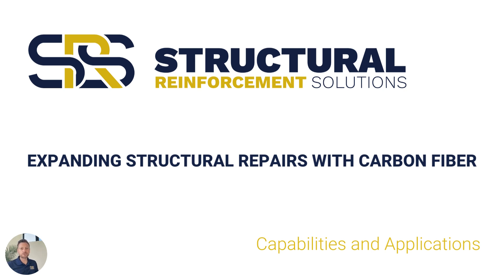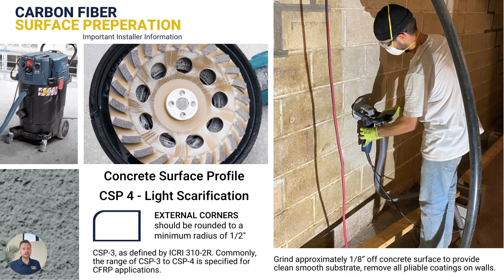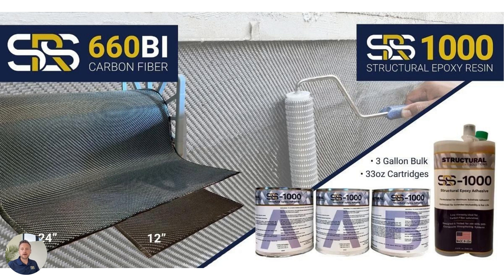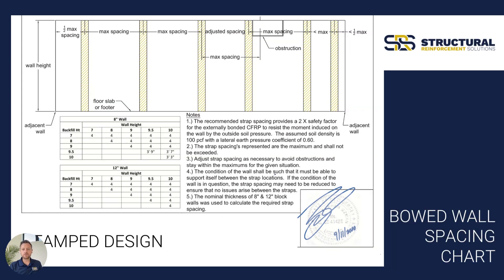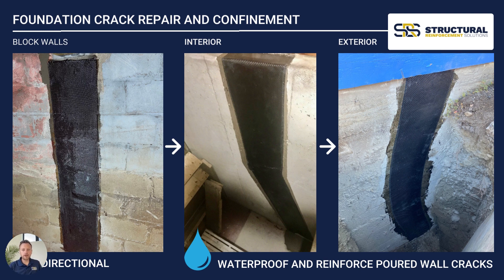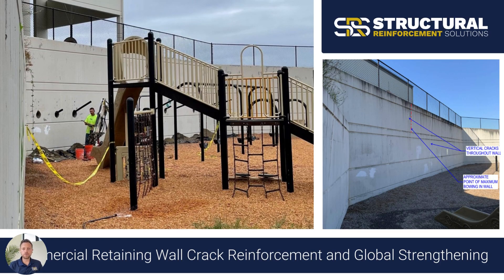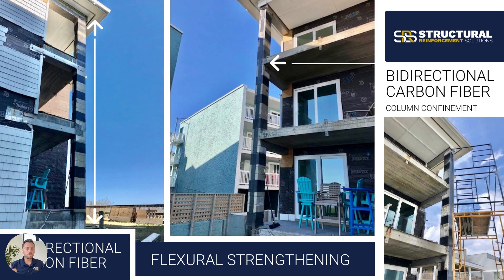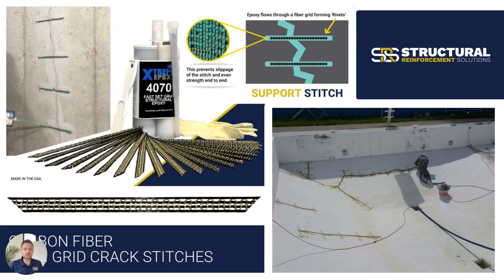SRS presentation discussing the capabilities and applications of composite strengthening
Hello and welcome to our video on the applications and capabilities of carbon fiber structural repairs. Join us as Structural Reinforcement Solutions Co-founder, Steve Andrews discusses the variety of ways that carbon fiber reinforced polymer or CFRP has been utilized by structural repair contractors to strengthen concrete and masonry buildings and components.

Welcome to our video on the capabilities and applications of carbon fiber structural strengthening for concrete and masonry repairs and reinforcement. Carbon fiber is a composite material that is made up of thin strands of carbon that are woven or stitched together and held in place by a resin. It is incredibly strong and lightweight, making it an ideal material for use in a wide range of applications, including the reinforcement and strengthening of concrete and masonry structures.

One of the primary applications of carbon fiber structural strengthening in concrete and masonry structures is in the repair of structural damage caused by seismic activity, weathering, or other factors. Carbon fiber can be used to reinforce and strengthen weakened or damaged areas, providing additional strength and support to the structure. This is particularly important in areas that are prone to seismic activity, where buildings and structures need to be able to withstand significant stresses.

Carbon fiber can also be used in the reinforcement of columns and beams in concrete and masonry structures. These structural components can become weakened over time, particularly in buildings that have been in use for many years. Carbon fiber can be used to reinforce these components, providing additional strength and support to the structure. This can help to extend the lifespan of the building or structure, and can also improve its overall safety.

Another application of carbon fiber structural strengthening in concrete and masonry structures is in the reinforcement of walls. Walls can become weakened over time due to weathering, seismic activity, or other factors. Carbon fiber can be used to reinforce these walls, providing additional strength and support to the structure. This can help to prevent future damage and ensure the safety of the building or structure.

Carbon fiber structural strengthening can also be used in the reinforcement of foundation walls and footings. Foundation walls and footings are subject to significant stresses, particularly in areas that are prone to expansive clay soils. Carbon fiber can be used to reinforce these structures, providing additional strength and support and preventing future damage.

The process of carbon fiber structural strengthening in concrete and masonry structures typically involves several steps. First, the damaged or weakened area of the structure is prepared by cleaning and removing any loose material. Next, the carbon fiber is applied to the surface of the structure using an epoxy adhesive. The carbon fiber is then allowed to cure, creating a strong and durable bond with the structure.

One of the benefits of using carbon fiber structural strengthening in concrete and masonry structures is its low profile. Carbon fiber can be applied directly to the surface of the structure, without significantly altering its appearance. This is particularly important in historic buildings, where preserving the building's appearance is a priority.

Another benefit of carbon fiber structural strengthening is its speed of application. Carbon fiber can be applied quickly and easily, allowing for repairs to be made with minimal disruption to the building or structure. This can be particularly important in commercial or public buildings, where disruption to daily operations can be costly.

In conclusion, carbon fiber structural strengthening can be an effective solution for repairing and reinforcing concrete and masonry structures and buildings. Its high strength and lightweight properties make it an ideal material for use in the reinforcement of walls, columns, beams, foundation walls, and footings. Carbon fiber structural strengthening can also be used in the reinforcement of historic buildings and buildings located in areas prone to seismic activity. The low profile and speed of application of carbon fiber make it an attractive solution for reinforcing structures without altering their appearance, making it an ideal choice for use in historic buildings.